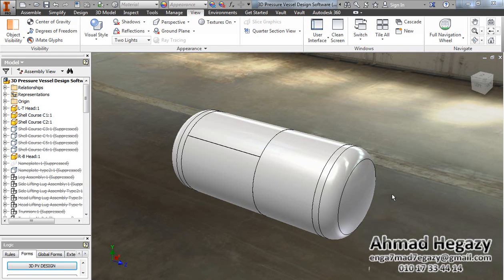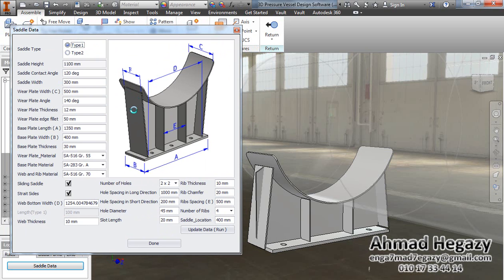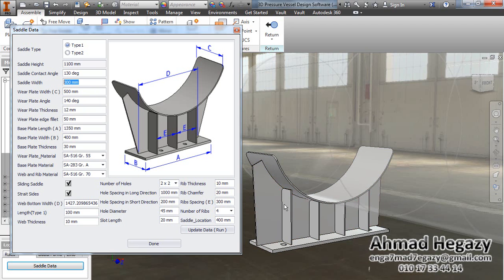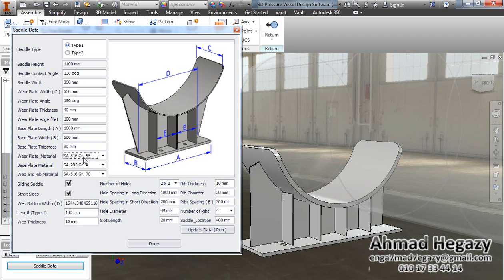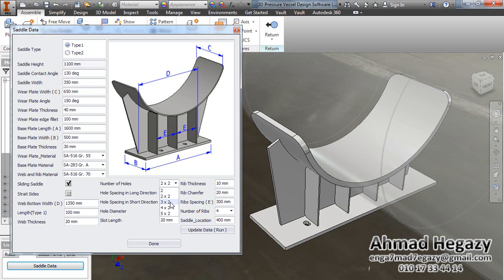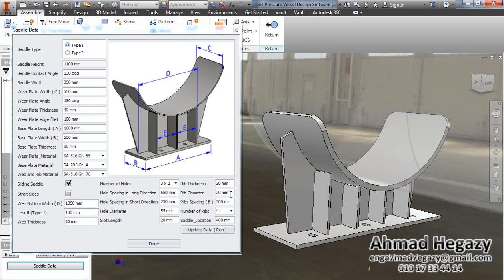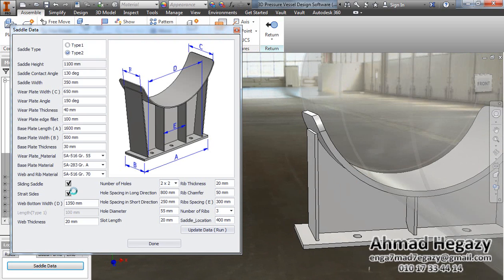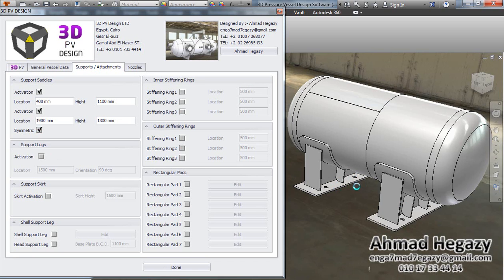3D pressure vessel design software, Support Saddle